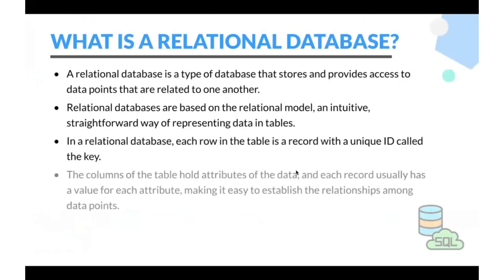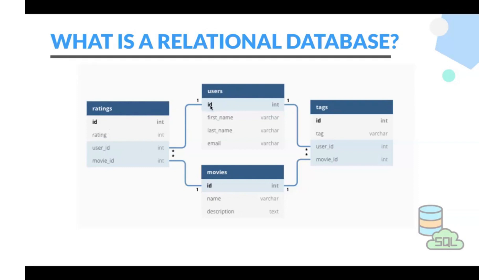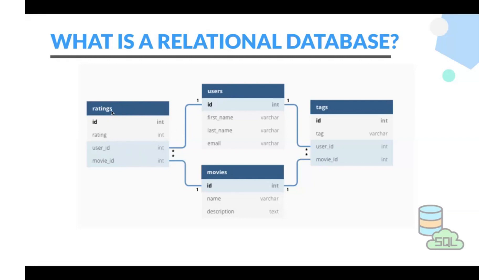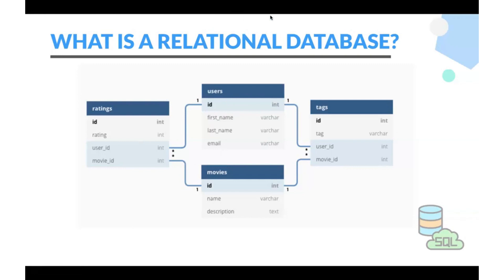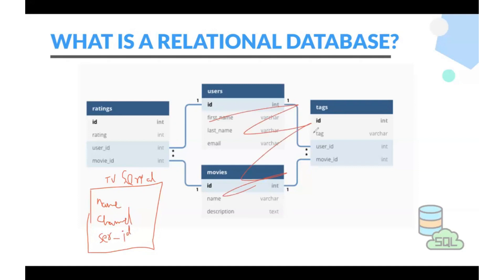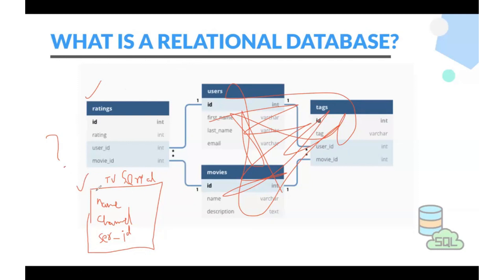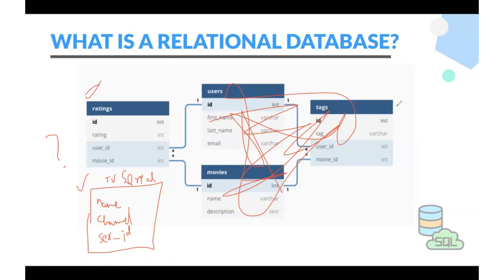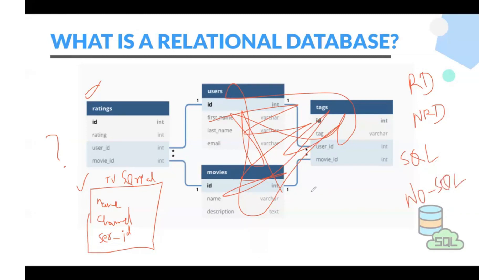4. RDBMS | SQL - Basics to Advance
RDBMS systems are designed to store, retrieve, and manage large amounts of structured data efficiently. They provide a set of tools and capabilities to create, modify, and query databases. Some popular examples of RDBMS systems include Oracle Database, MySQL, Microsoft SQL Server, PostgreSQL, and IBM DB2.